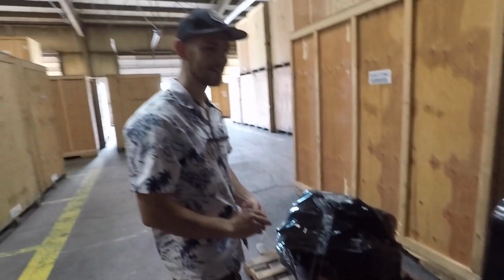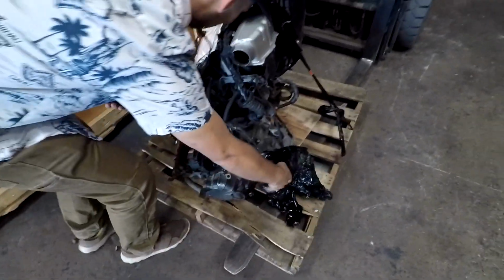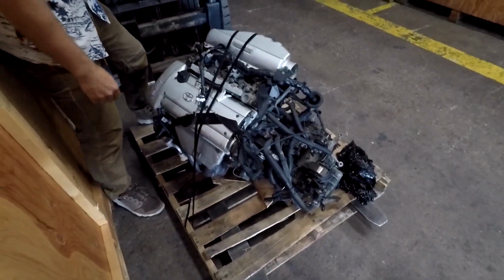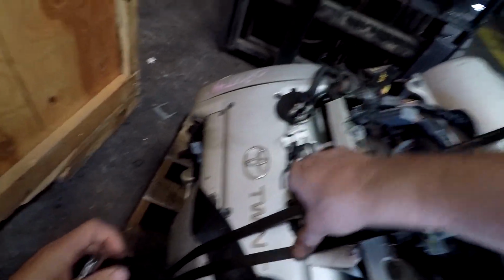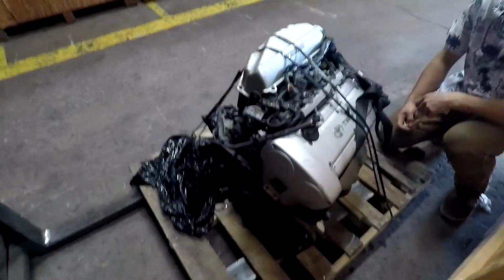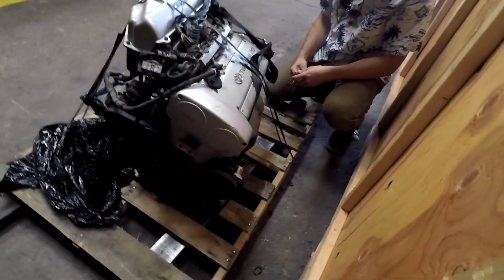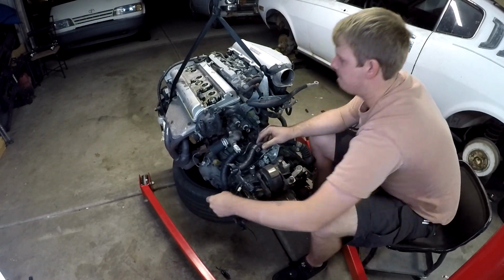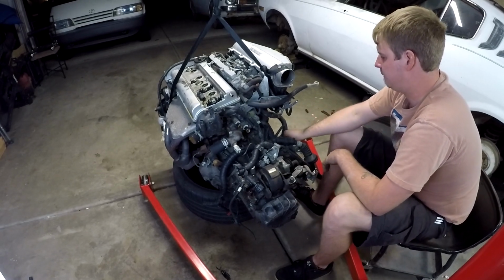Toyota MR2 AW11 Silvertop 20v 4age Swap Part 2: Engine Received and Broken Down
We get the 20v silvertop and begin breaking it down for the swap for the adub